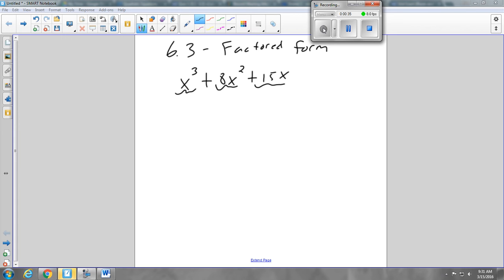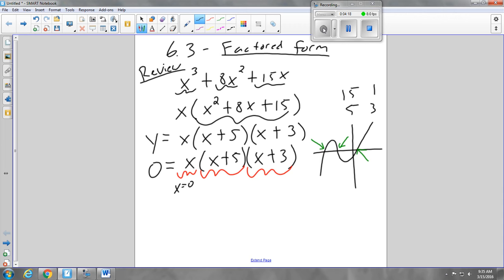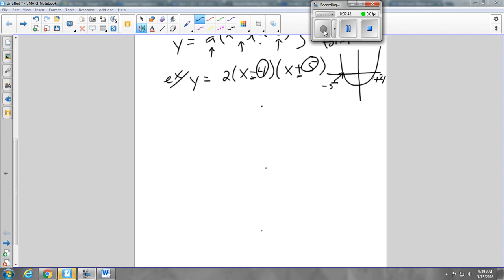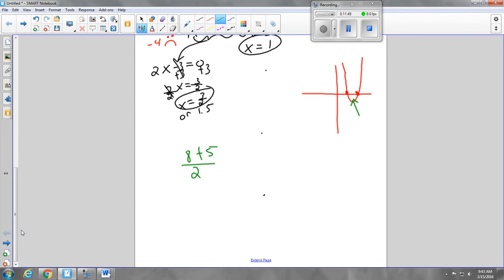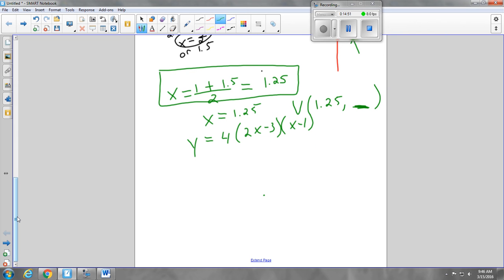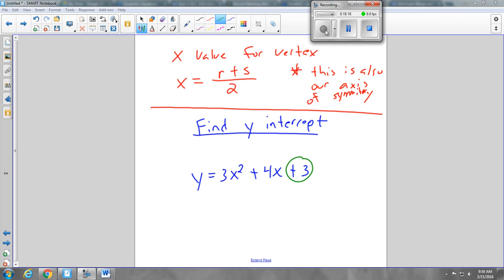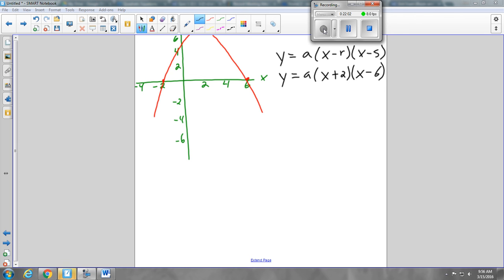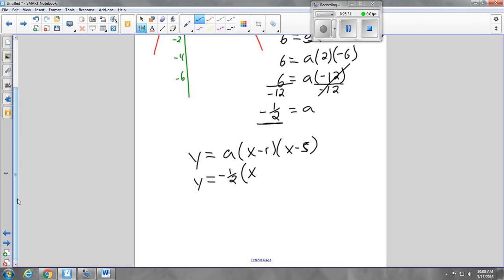6.3 Factored Form 2016